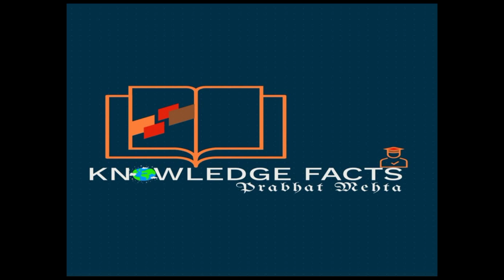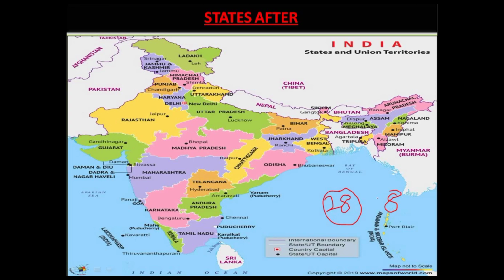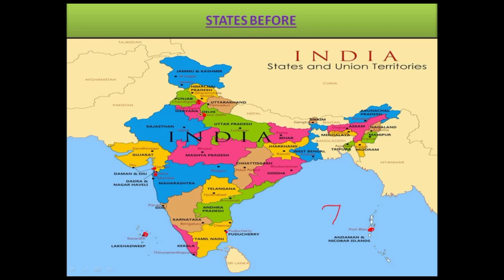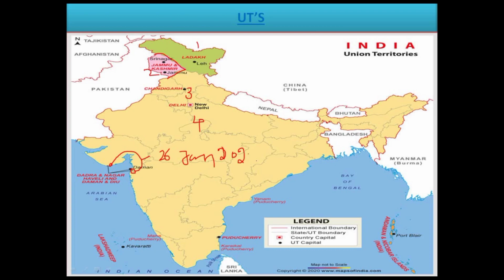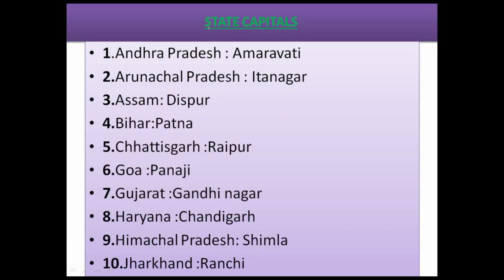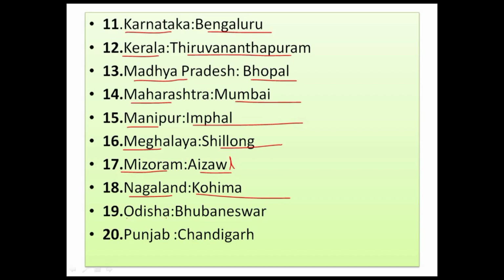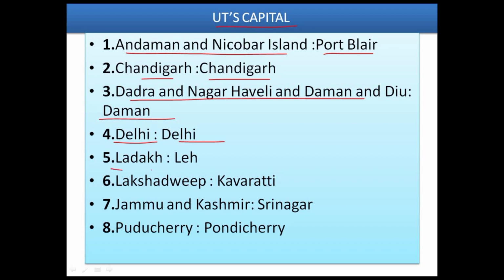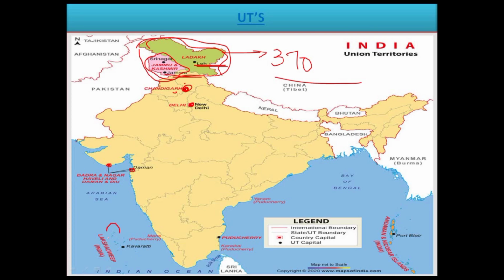CAPITAL CITIES OF STATES | KNOWLEDGE FACTS.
capital cities of States.About india.basics of india here you will know about india.